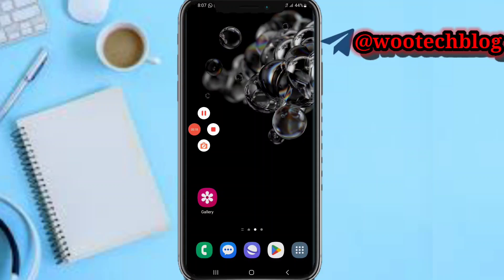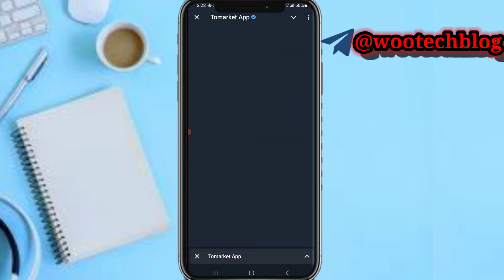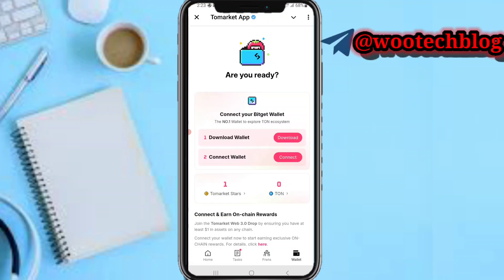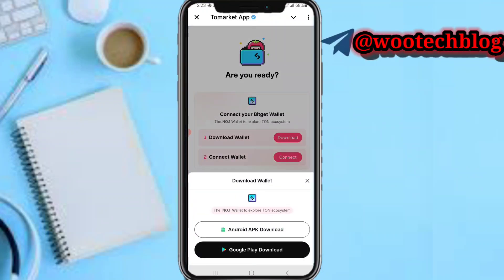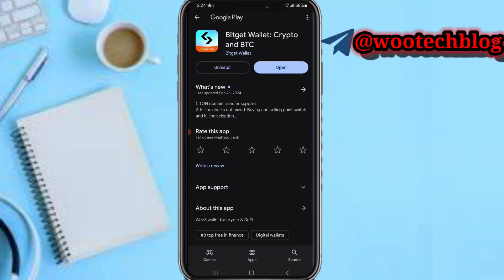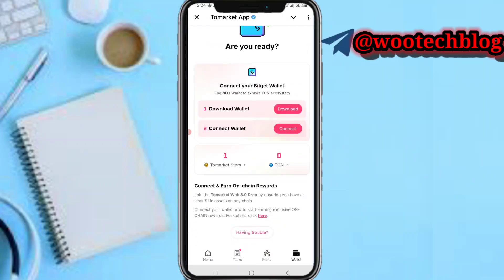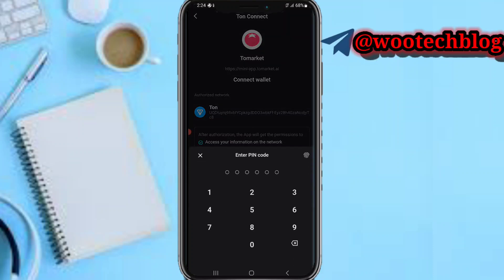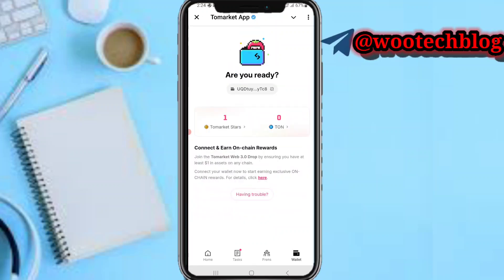How To Connect Tomarket To Bitget Wallet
Unlock the power of seamless cryptocurrency trading with our step-by-step tutorial on how to connect Tomarket to your Bitget Wallet! In this video, we’ll guide you through the entire process, ensuring that you can easily transfer funds between both platforms without any hassle.

🎯 Whether you’re a beginner or an experienced trader, this tutorial is designed to help you maximize your Airdrop potential. Don’t miss out on the chance to enhance your airdrop mining journey!

Tomarket Bot Mine Link Link

?sub_confirmation=1

Twitter Handle

🔑 Related Keywords 🔑